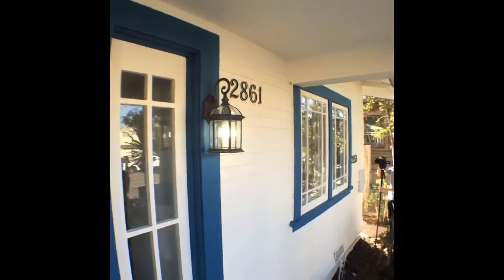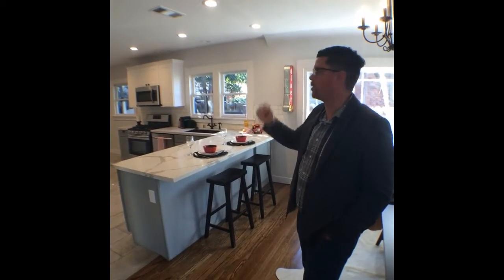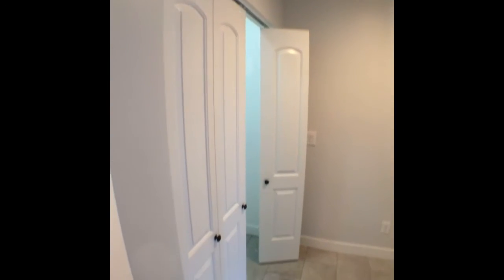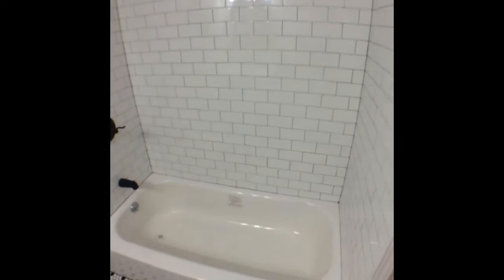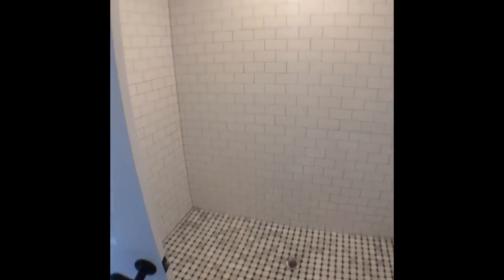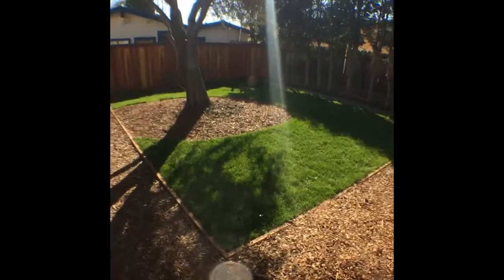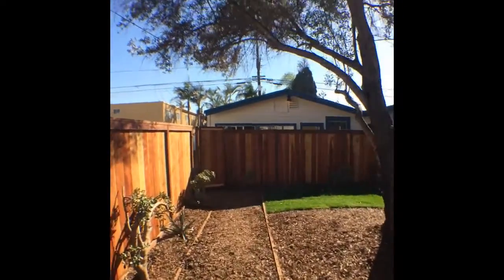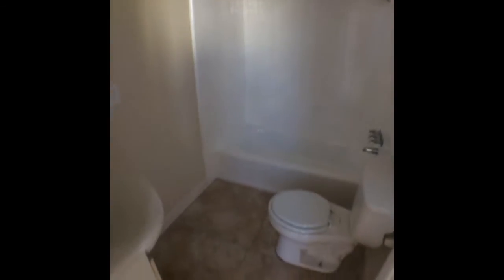Facebook Live Property Tour - 2859-61 C Street, San Diego, CA 92102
Join us for a Facebook Live tour of this gorgeous Golden Hill craftsman remodel in San Diego!

Beautifully remodeled Golden Hill craftsman with all its original charm. From the refinished original hardwood floors, to the cove living room ceiling this craftsman has it all. With a large entertainers kitchen, ample pantry and excellent hosting space you will enjoy this with family and friends for years to come. Looking for rental income? Then rent out the remodeled back unit and supplement you income while not having the hassle of an off site unit. Don't wait, properties like this do not come around often in SD!